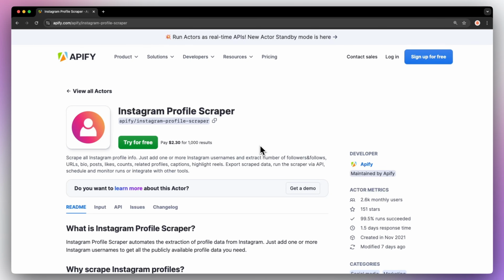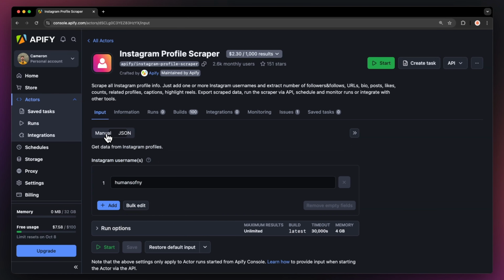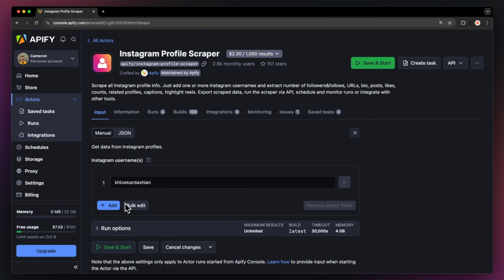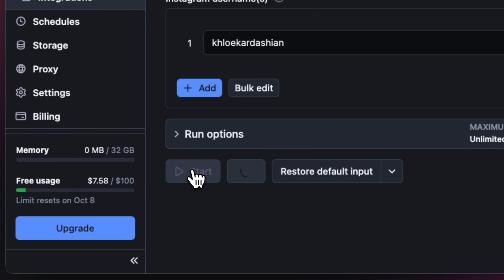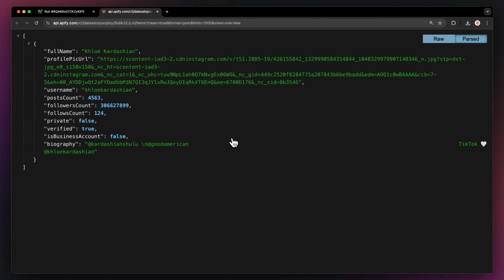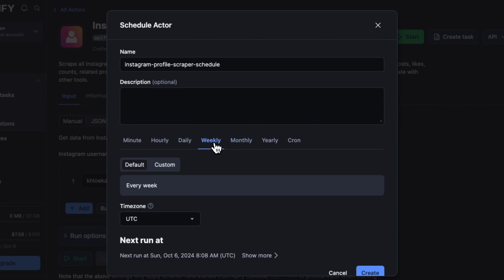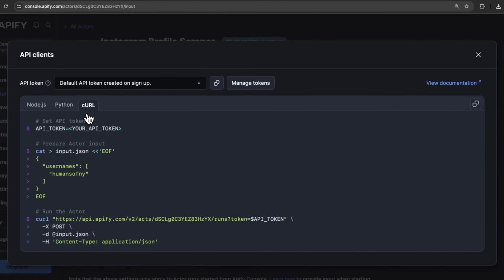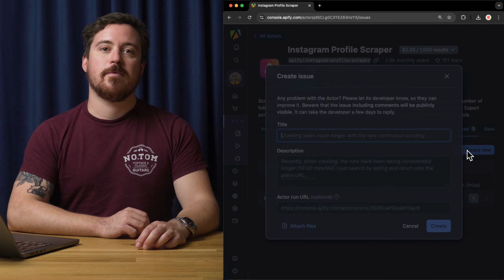How to Scrape Instagram Profile Information - Instagram Profile Scraper API Tutorial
Learn to scrape Instagram profiles with Instagram Profile Scraper from Apify Store 🛍️  Input an Instagram username and extract the number of followers&follows, URLs, bio, posts, likes, counts, related profiles, captions, highlight reels 🚀

*Why scrape Instagram profiles? 🤔*
🌎 Get valuable information about popular users anywhere in the world
📈 Predict trends, track brand awareness
📊 Learn how to improve your Instagram performance
👀 Keep an eye on competing influencers.

*How to scrape profiles from Instagram 🧑‍🏫*
Step 1. Find the Instagram Profile Scraper on Apify Store
Step 2: Click ‘Try for free’
Step 3: Input an Instagram username handle
Step 4: Fine tune the input
Step 5: Start the Actor and get your data!

*Timestamps ⌛️*
00:00 Introduction
00:34 Input
01:12 Run
01:22 Export
01:39 Scheduling
01:52 Integrations
02:00 API
02:15 Like and subscribe!